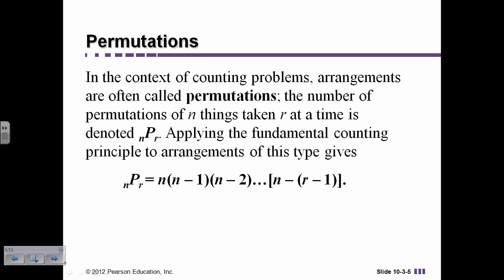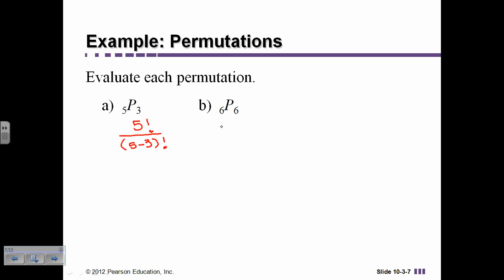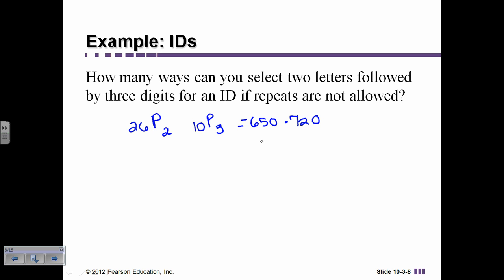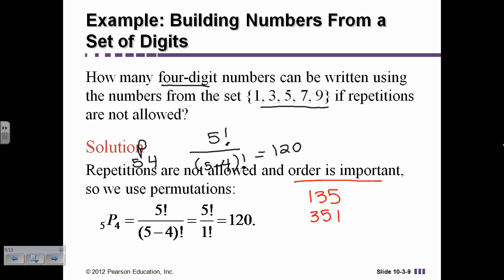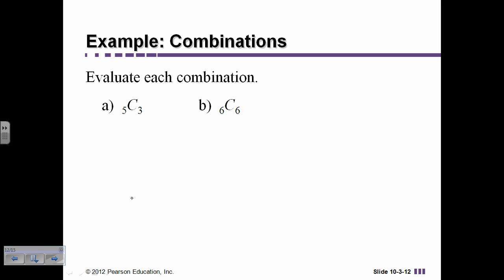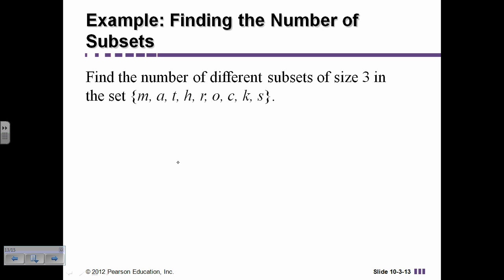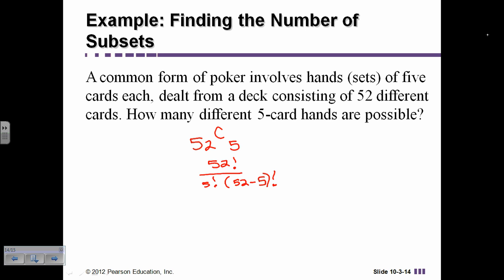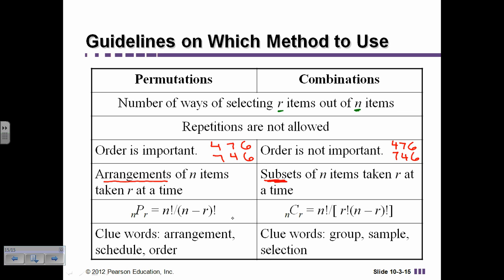section 10 3 MTH 152